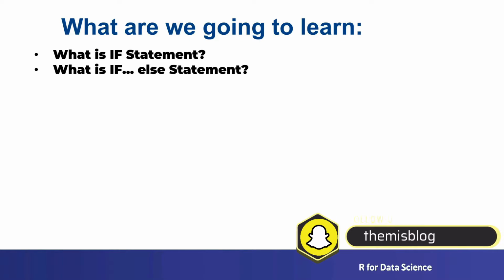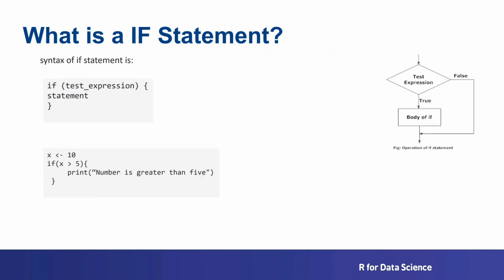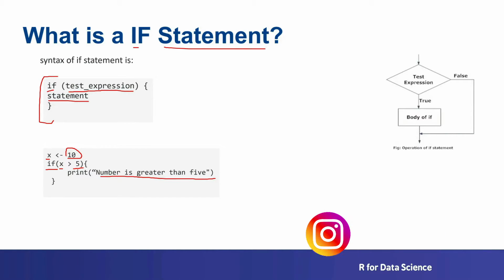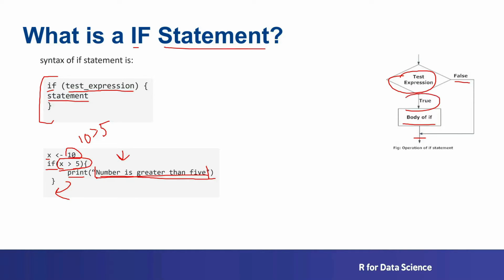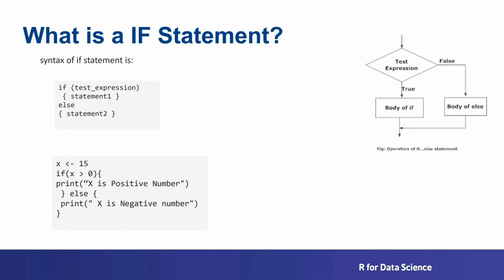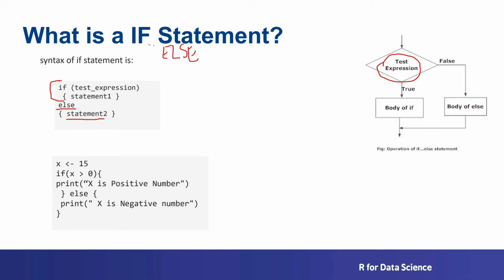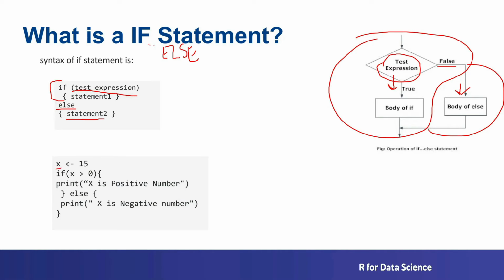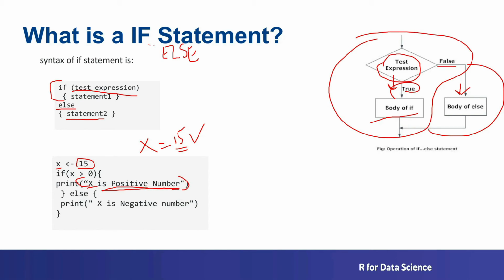💻Lesson 11: IF Statement in R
Hello Everyone! ✋
In this video, You will learn about IF Statement in R

1-Udemy -Machine Learning from A to Z By Kriil
2-Udemy -Data Science and Machine Learning in R by Jose Portilla
3-Udemy -Data Science and Machine Learning in Python by Jose Portilla
4-Udemy-Complete Machine Learning and Data Science: Zero to Mastery-Andrei Neagoie
5- Udemy-The Data Science Course 2020: Complete Data Science Bootcamp (365 Careers)

Themisblog
🤙(Arabic) Telegram:

🛒كوبونات خصم
Use this Code : KCZ591
2- كوبون هنجرستيشن🍔🍟:
3- كوبون Fashion.sa :
Use this Code: D169
4- كوبون Tatayab.com:
Use this Code: ADM20
5- كوبون ميتروبرازيل:
Use this Code: ADM6
6- كوبون علي اكسبريس:
Use this Code: 21ACC15
7- كوبون Bloomingdales :
Use this Code: ADM56
8- Bath and Body Works
Code: acNTT
10-OUNASS
Code: APP10
11- Mothercare
Code: ACONLINE
17- ADIDAS
Code: ACONLINE
18- TOMMY HILFIGER
Code: ACONLINE
19- FACES
Code: FACES10
20- WEST ELM
Code: CA01
21- My Protein.com